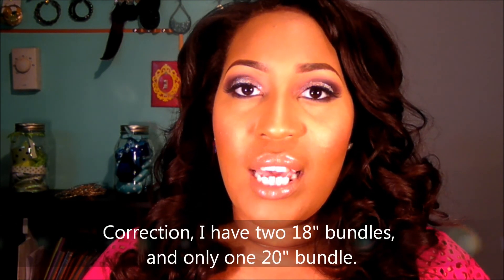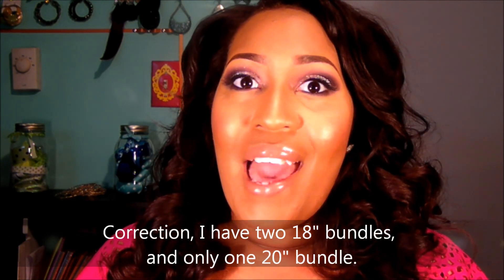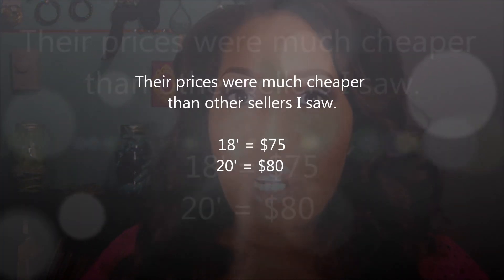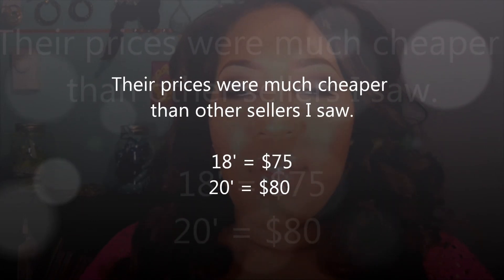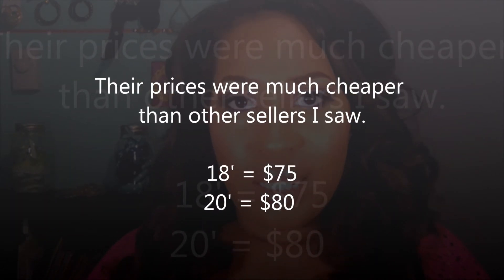Genesis Virgin Hair - Brazilian Wavy Initial Review & 4 Month Update ;)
I received the hair December 2, 2012 .I am still wearing it today. I've taken maybe two 1-2 week breaks from wearing the hair just to give it a rest and do something different.

I have 3 bundles ( 2 - 18", and 1 - 20")

I DID NOT Seal my wefts.

THUMBS THIS VIDEO UP if you want that glitter makeup tutorial!

Products I use for washing and conditioning:

Shampoo:

Garnier Sleek & Shine Shampoo
Silicon Mix Moisturizing Shampoo (Inexpensive, Effective & Smells AMAZING ..Best Choice)
No Poo Cleansing Conditioner (Expensive)

Conditioner:

Silicon Mix Hair Shine & Conditioner (Inexpensive, Effective & Smells AMAZING ..Best Choice)